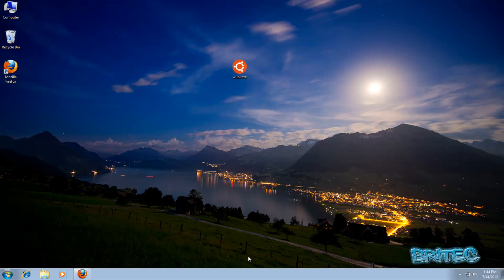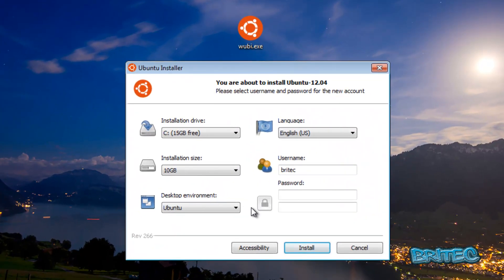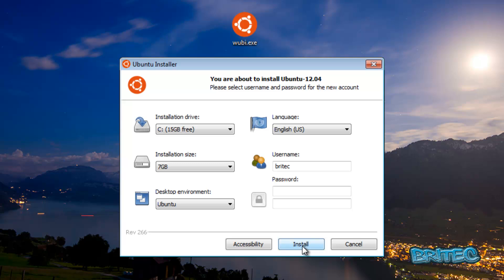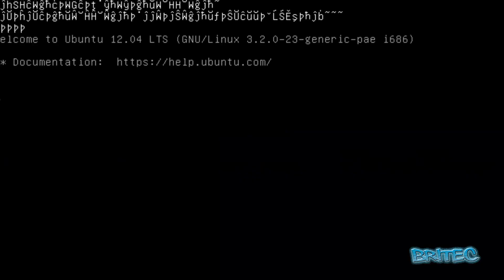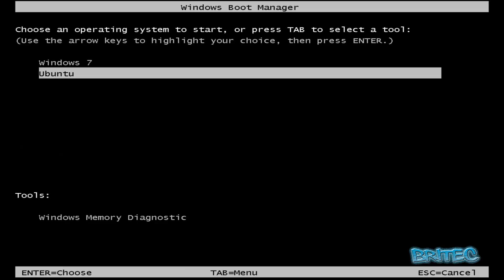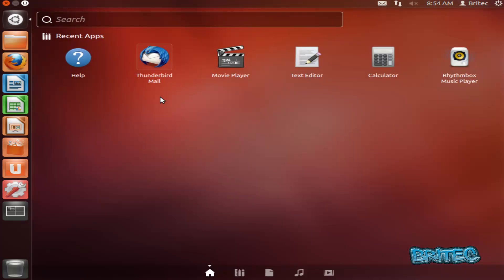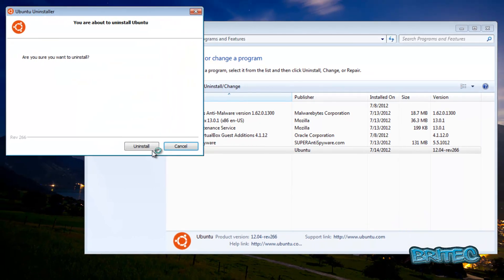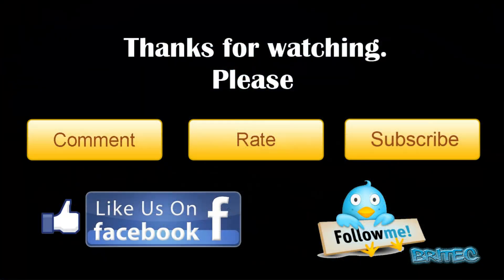Install Ubuntu in Windows Easily With Wubi by Britec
Windows installer for Ubuntu Desktop

With our officially supported installer for Windows, you can install and uninstall Ubuntu easily and safely.

Ubuntu Desktop 12.04 LTS